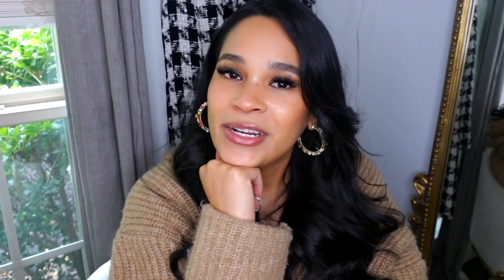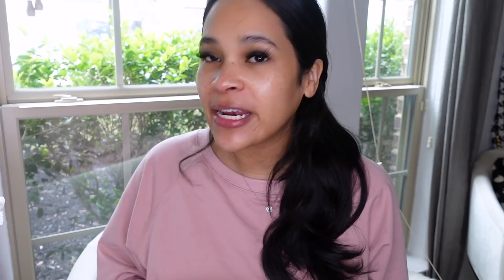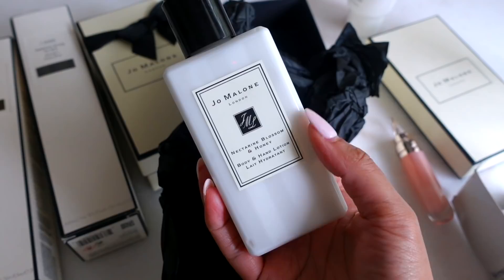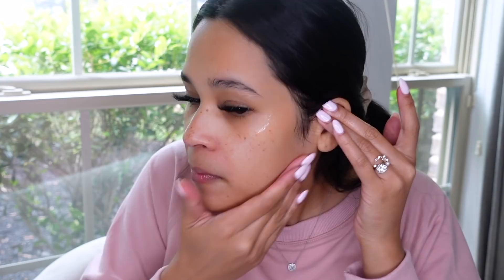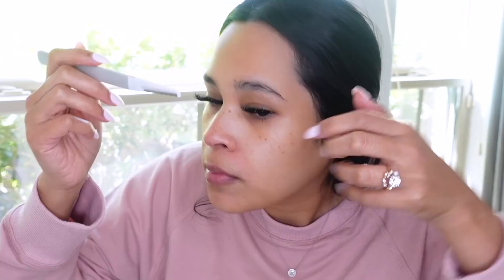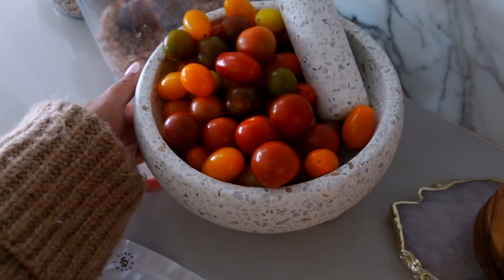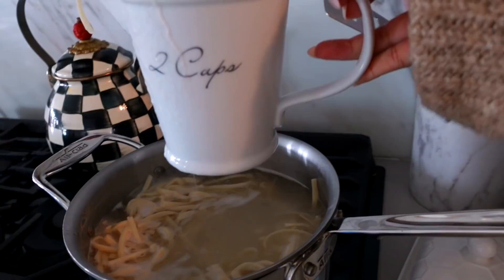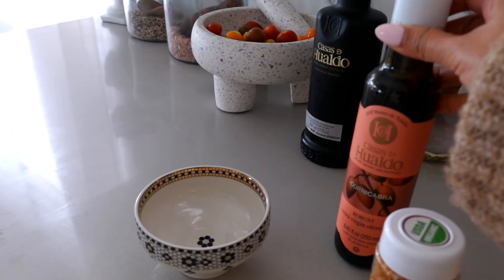I'm Back! Life with 2 kids, shaving my face, hair growth journey - MissLizHeart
Hi guys! It’s so good to be back! I’ve missed y’all so much!

Sephora haul
Dermaplaning tool
La mer lip volumizing
Nectarine & Blossom Honey Joe Malone
Oribe hairspray
Oribe texturizing
Eye patches
Dior powder in 3N

Hair Oils

Heart cutting board
Heart spoons
Knives
Pink pan
My sweater

Oatmeal Smoothie
1 bana
1/2 cup rolled oats
1 tablespoon chocolate chips
2 tablespoons chia seed
Dash of cinnamon
1 tablespoon of peanut butter
Oat milk (enough to cover everything)
Ice

What I use to film my video & take my Instagram Photos